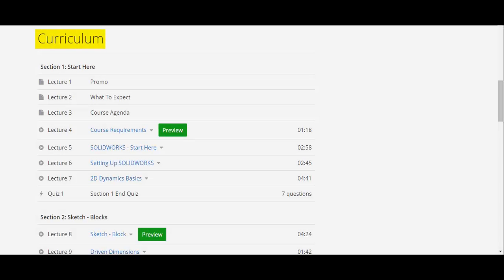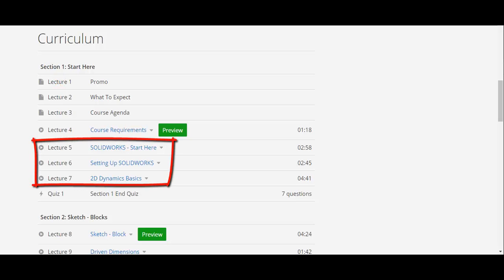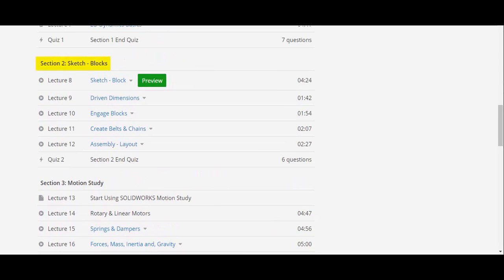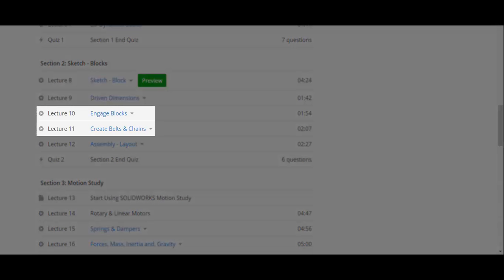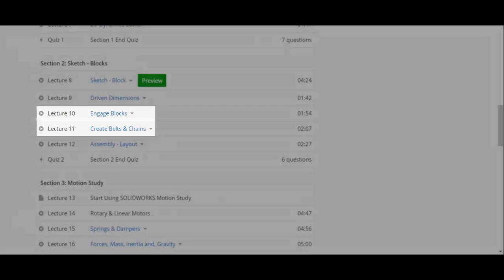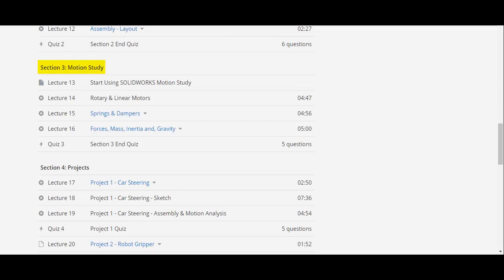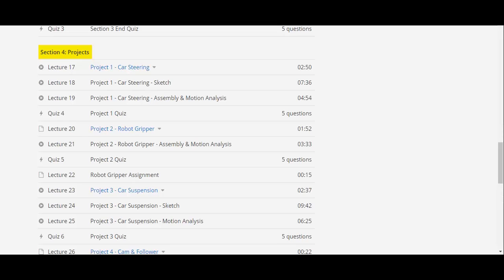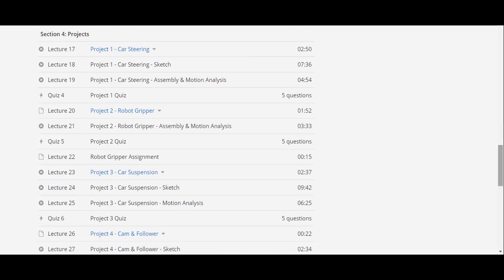SOLIDWORKS 2D Dynamics & Animation - Curriculum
Get this course for $10 on Udemy